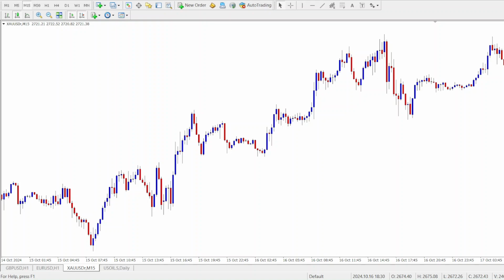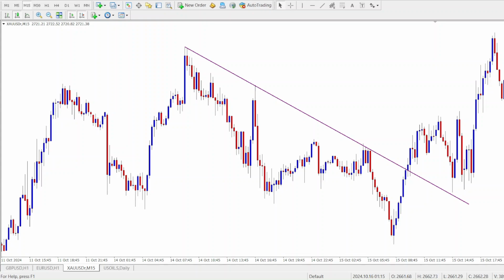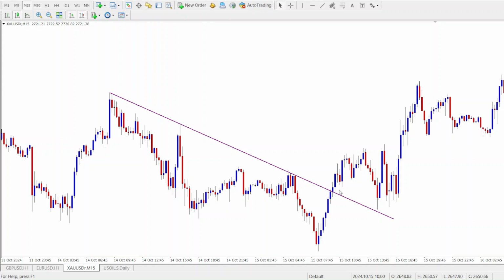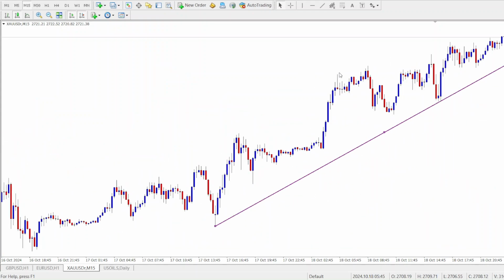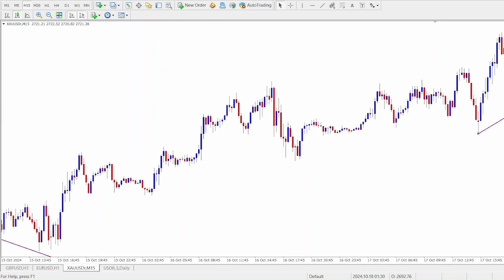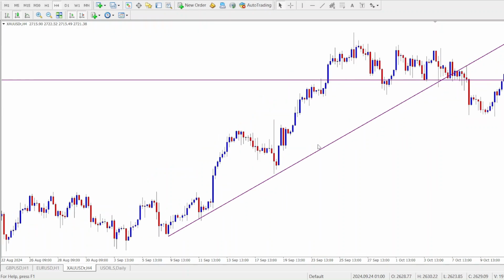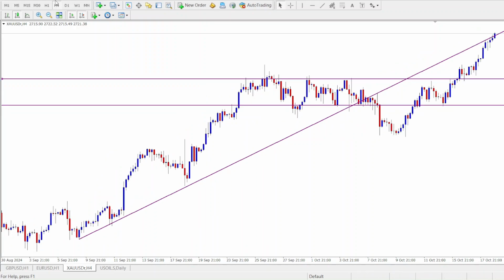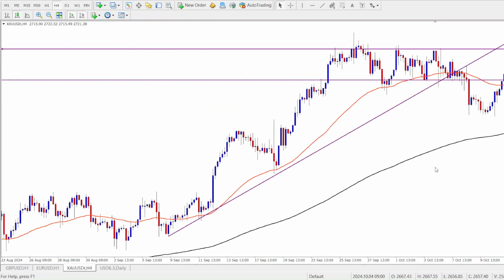Easy Trend Visualizer Indicator MT4 & MT5 - Catch Big Moves Swing Trading with Trendlines Made Easy!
Trendlines are essential tools that help identify market direction and potential entry and exit points. Whether you're a beginner or looking to refine your strategy, this tutorial will break down how to draw and use trendlines effectively.

We’ll cover the basics of identifying swing highs and lows, understanding support and resistance, and how to spot trend reversals. By the end of this video, you'll have a solid grasp of how to use trendlines to enhance your trading decisions and maximize your profits.